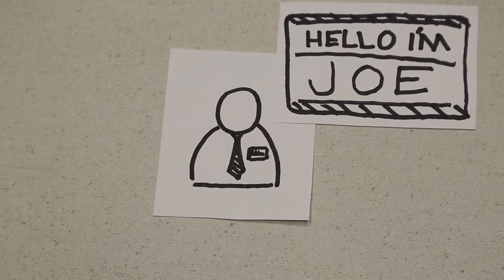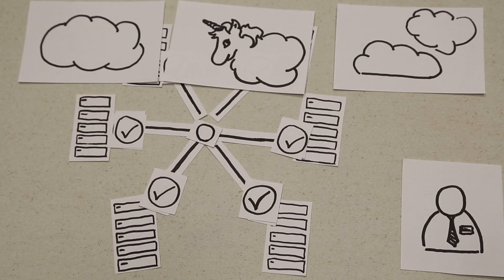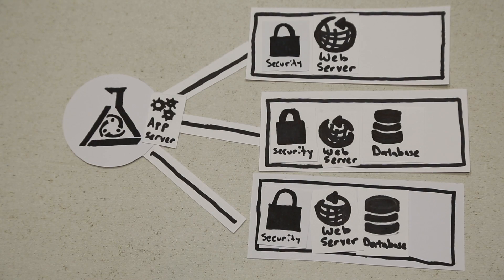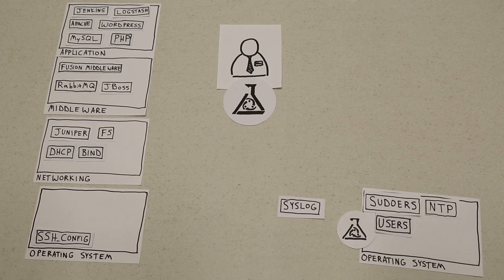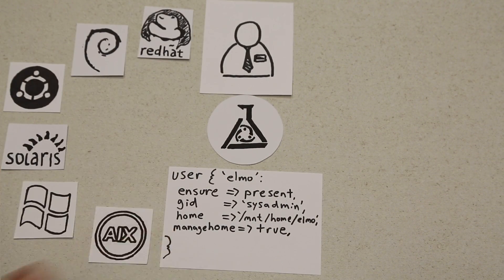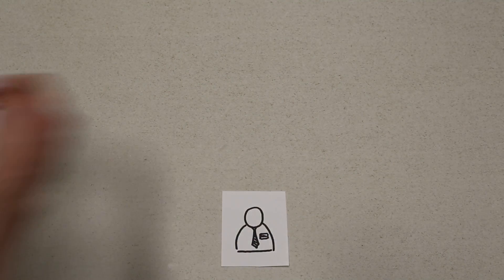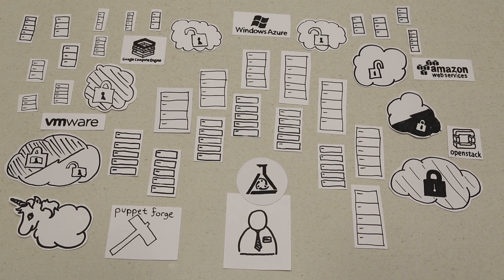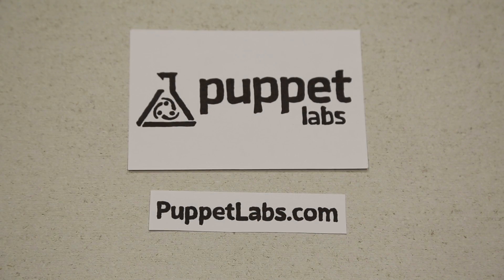What is Puppet Enterprise?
A video that describes Puppet Enterprise and associated Puppet technologies